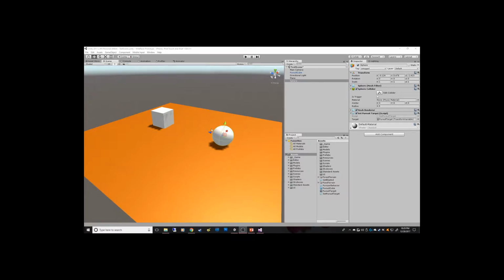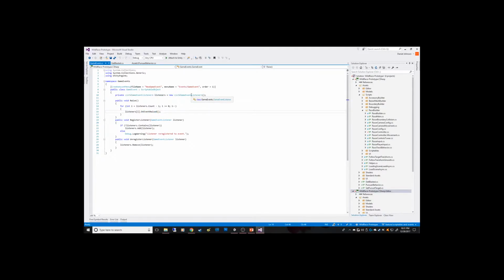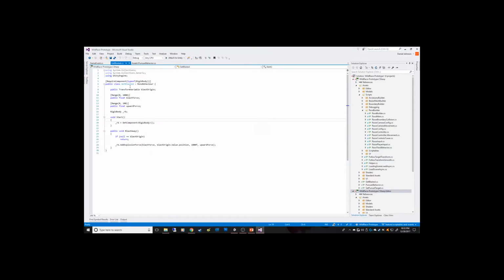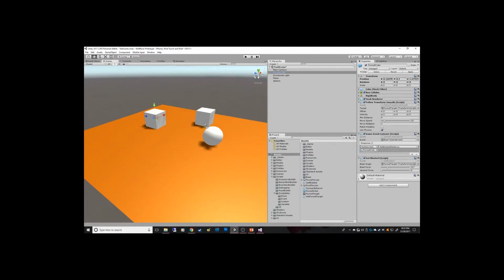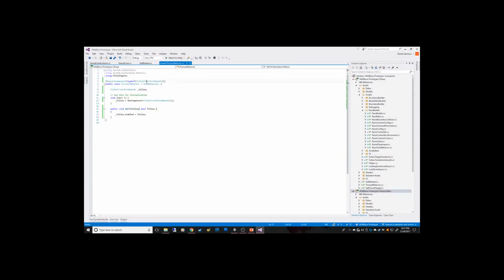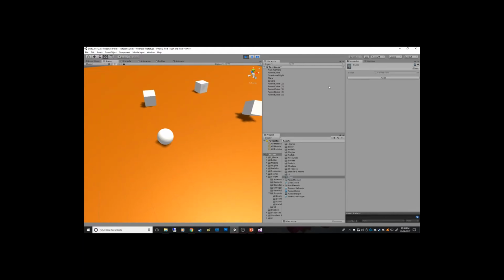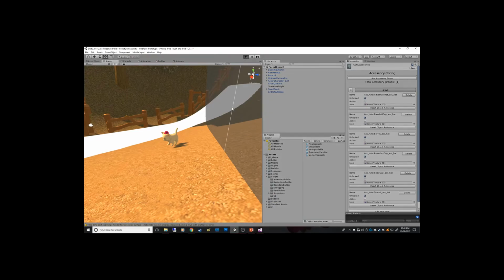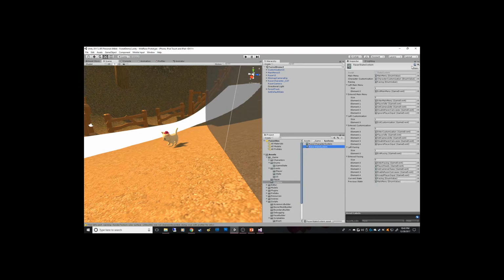Unity Engine Scriptable Objects as Events